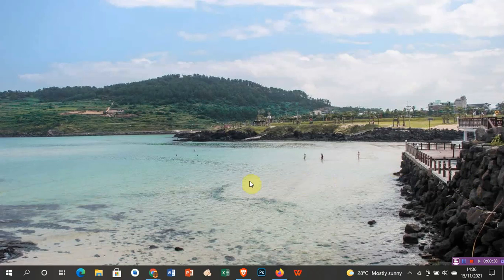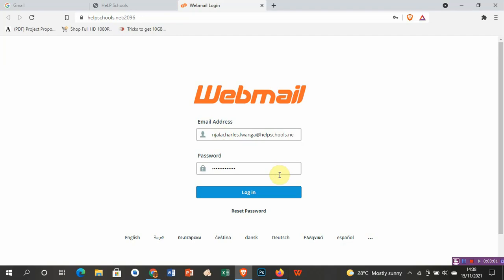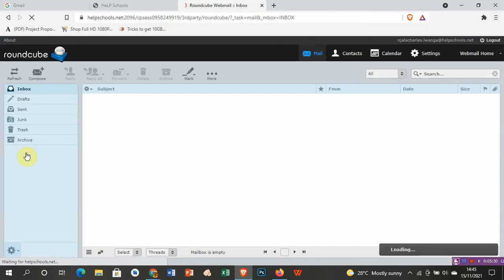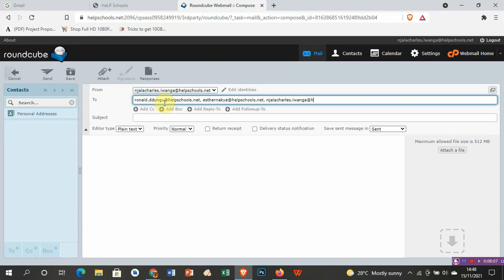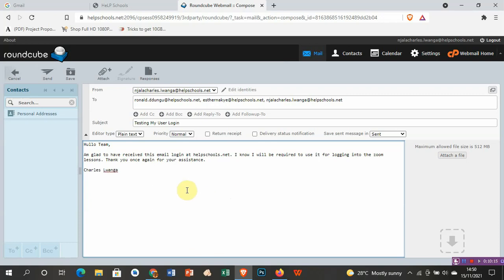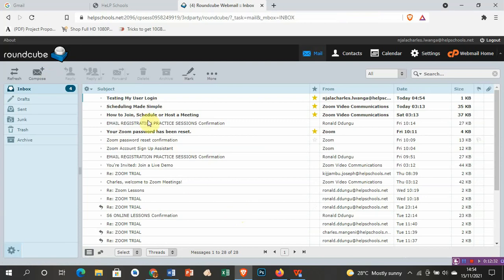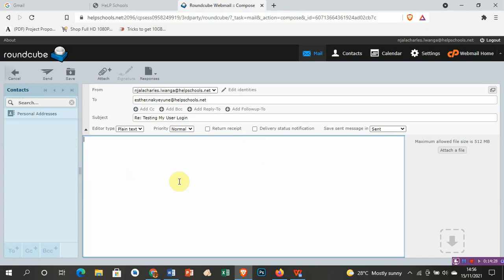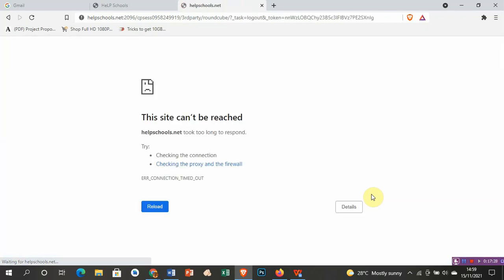Using the Email on the HeLP Website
In this video tutorial you will learn how to login with the email that was given to you @helpschools.net domain. You will learn how to send, read and reply to an mail. Finally you will log out once y are through.